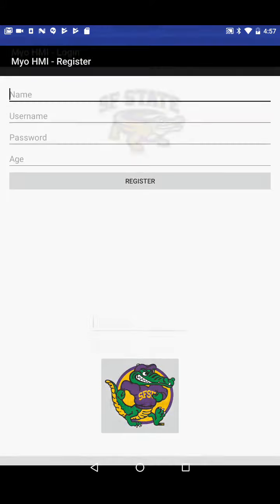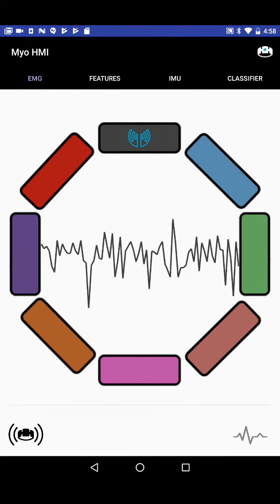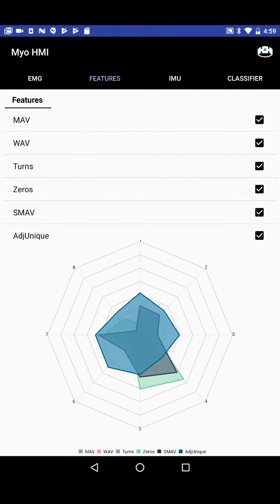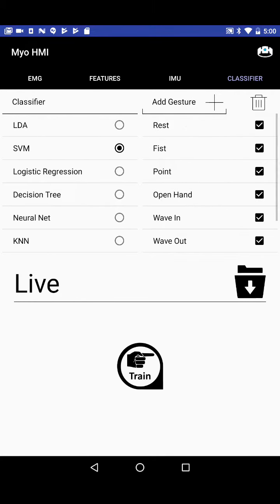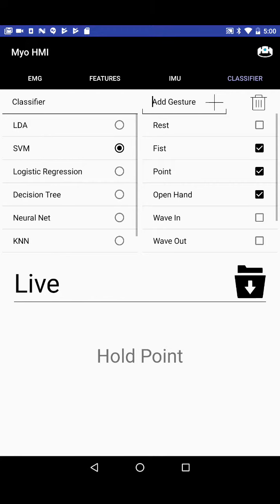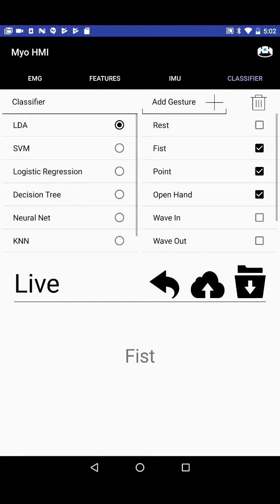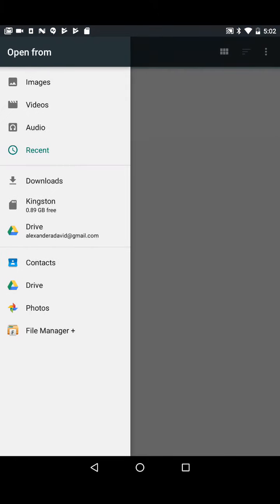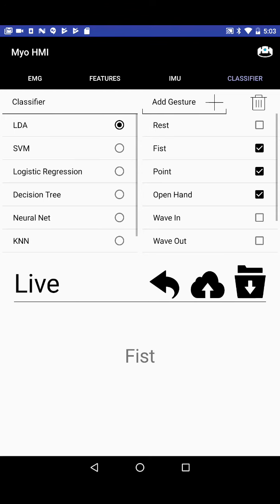Myo HMI Android Application Overview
This video shows the features of the Myo HMI gesture recognition Android application created by ICE Lab at San Francisco State University.